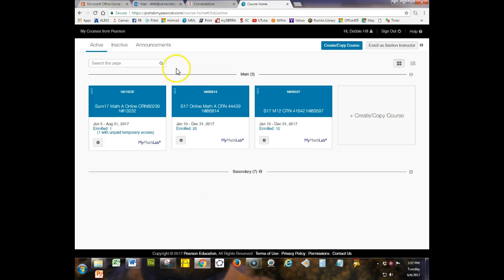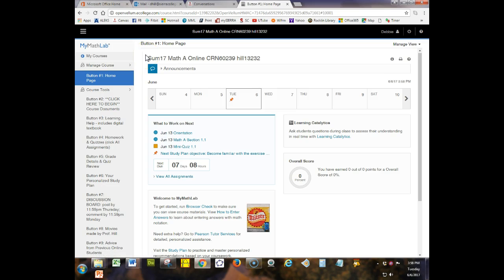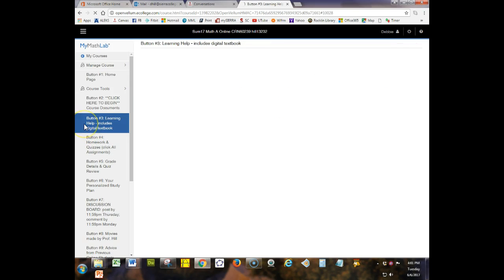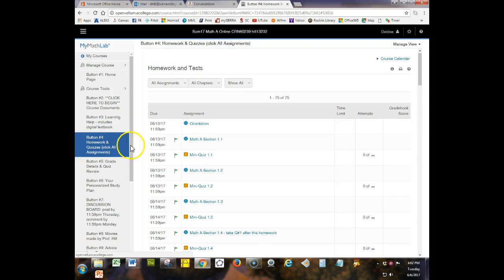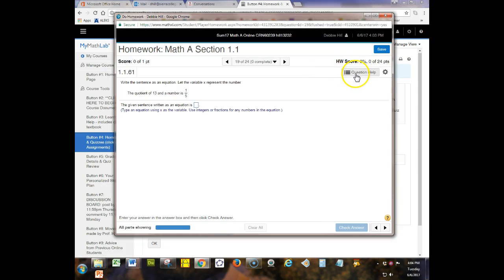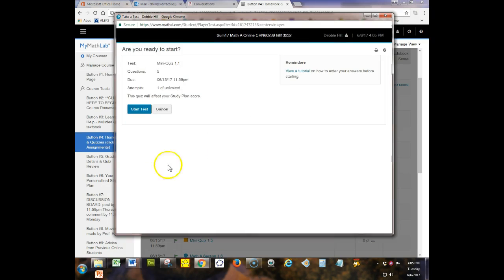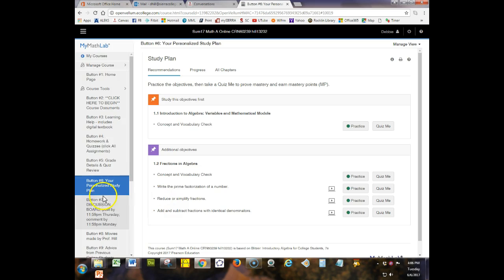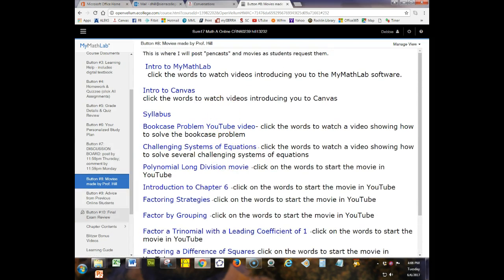Sum17 MA OL Intro to MyMathLab